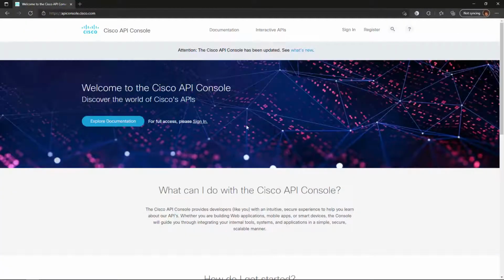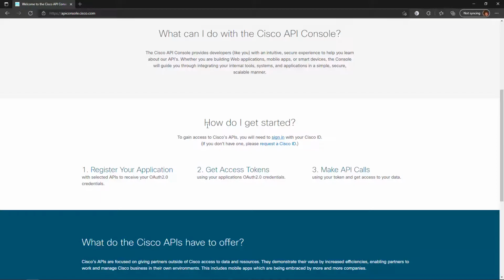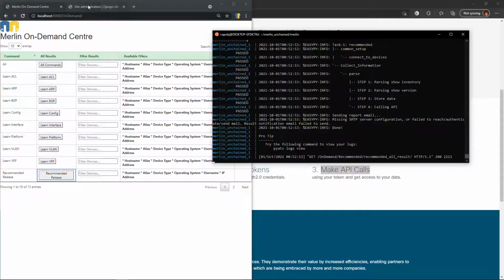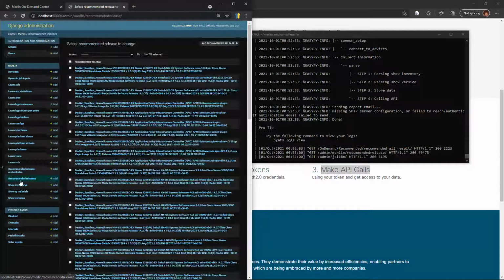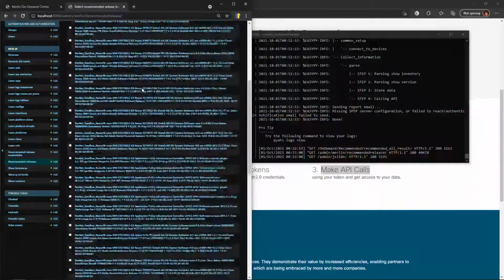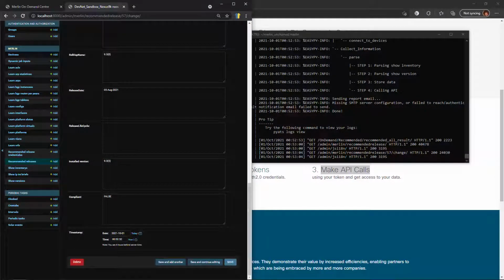Cisco SmartNet Total Care - Introduction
Part One -

Introducing the Cisco SmartNet Total Care API Suite

Recommended Releases